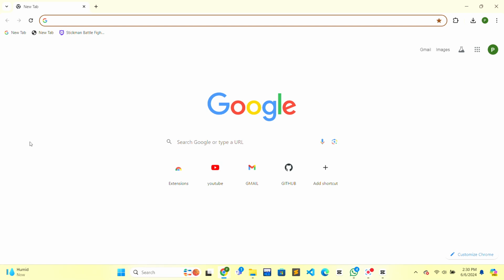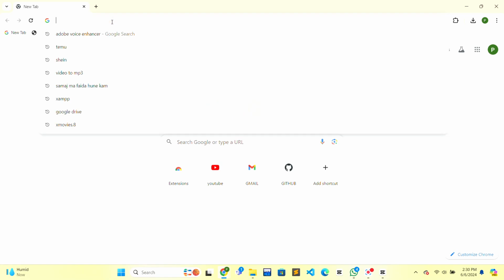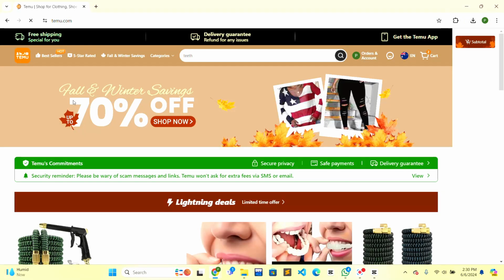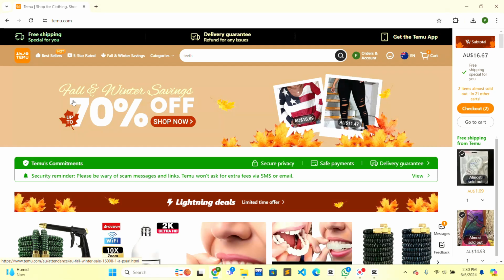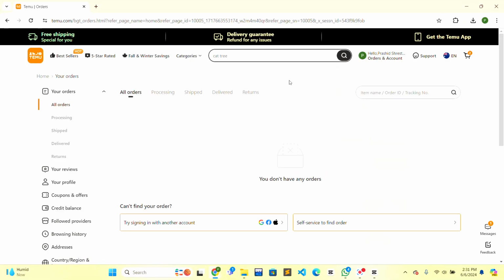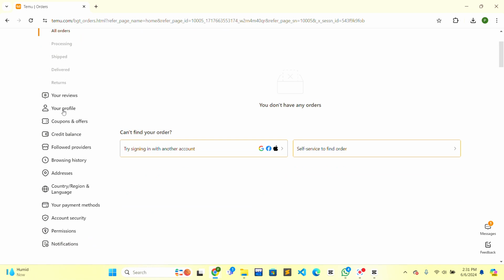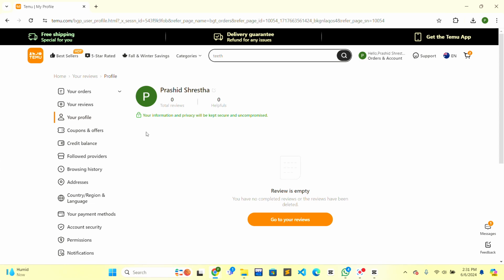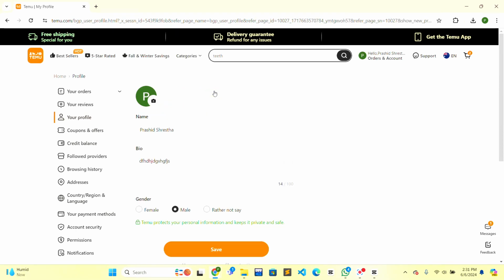How To Change Gender On Temu App 2024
Learn how to easily change your gender on the Temu app. In this step-by-step tutorial, we'll guide you through the process from start to finish. Follow along as we show you how to access your account settings, locate the gender option, and make the necessary changes. By following these simple steps, you can successfully modify your gender information on the Temu app.

00:00 intro
00:15 change gender in temu